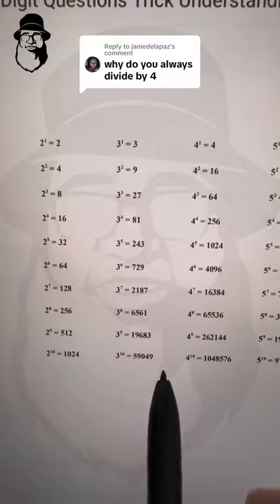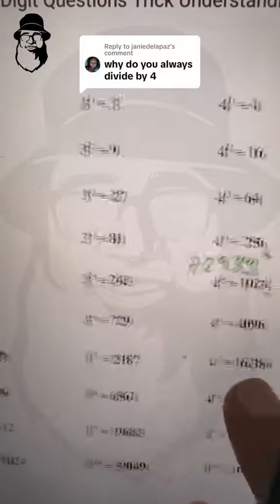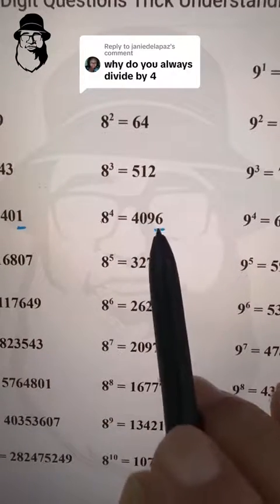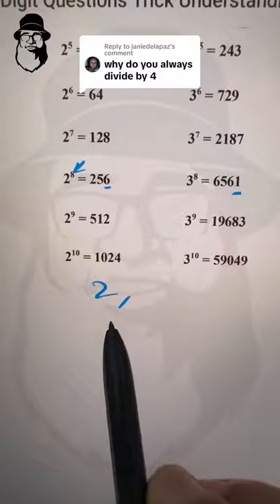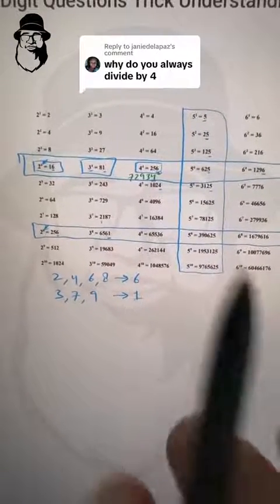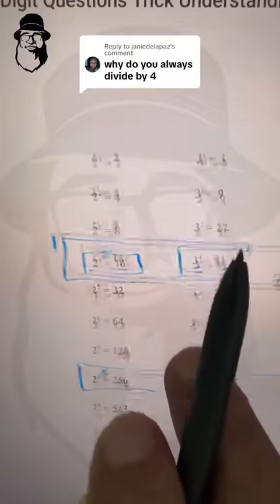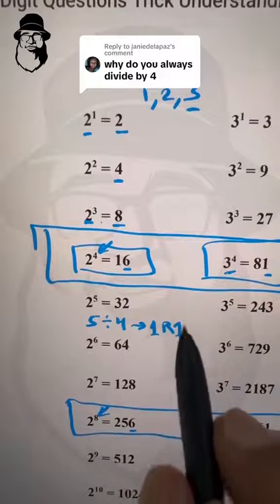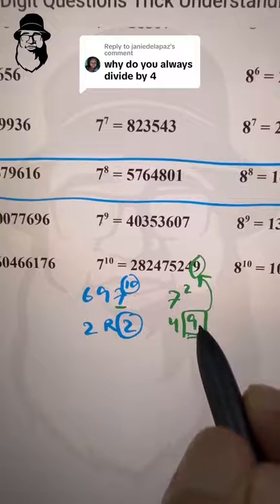Hard Units Digit Questions Explanation